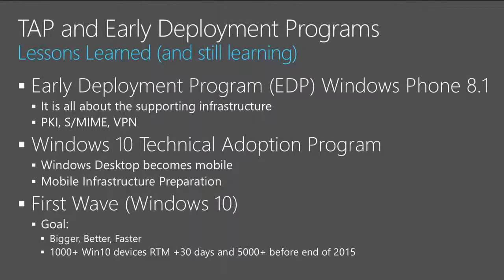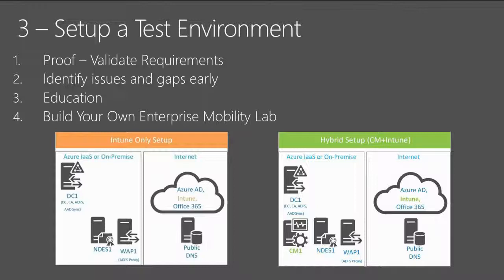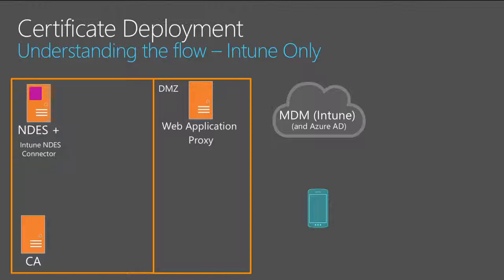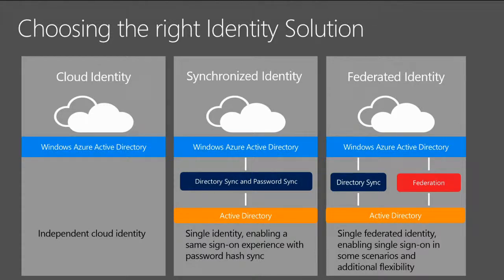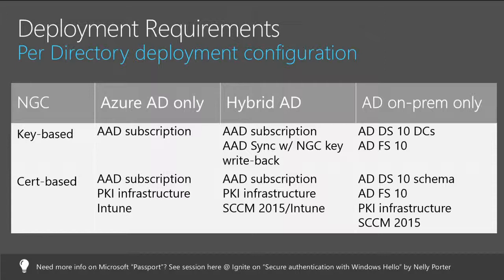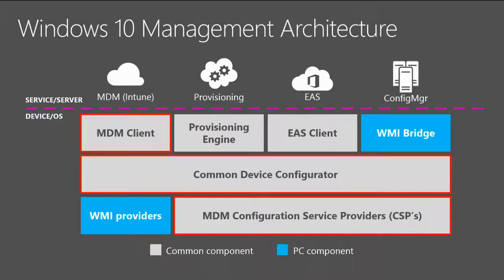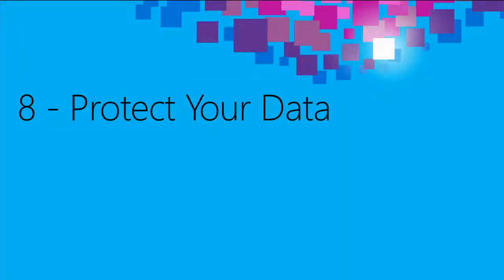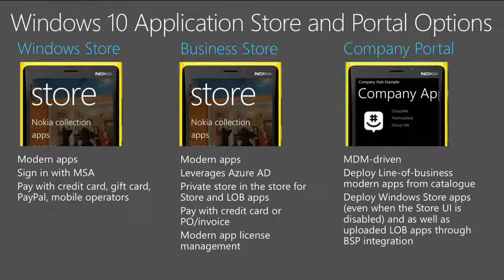Microsoft Ignite 2015 Windows 10 for Mobile Devices 10 Steps for a Successful Deployment